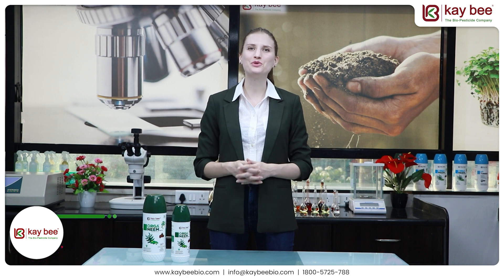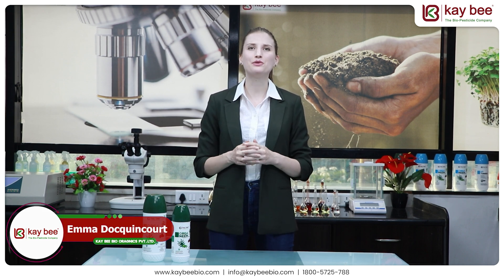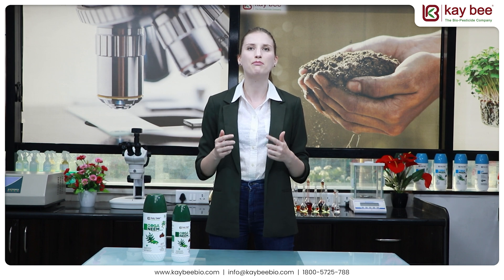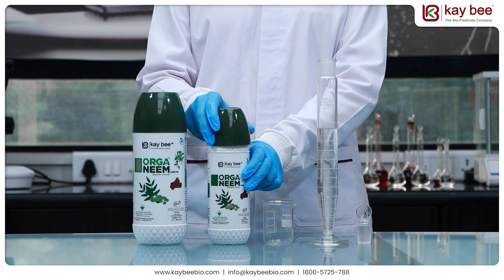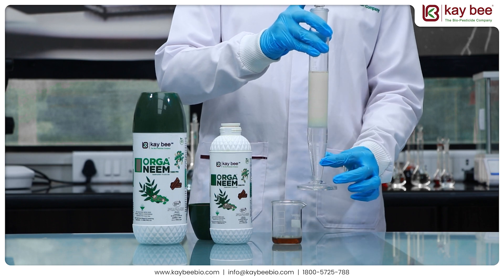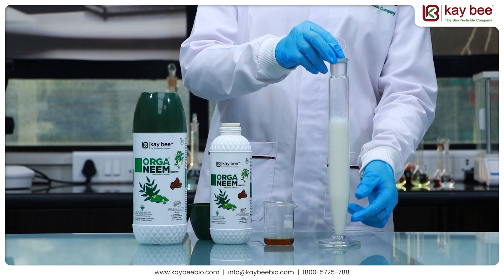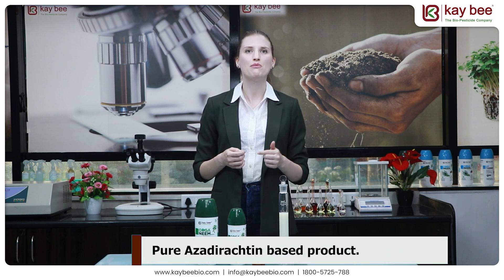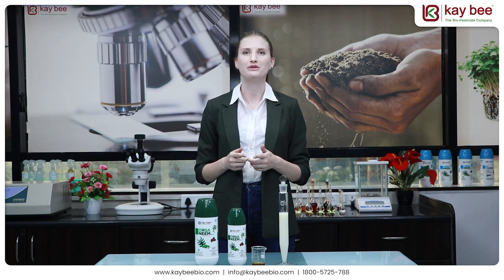Best Neem - Orga Neem! Emulsion test of Orga Neem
Orga Neem!!  Neem-based products develop by kay bee bio-organics, which is one of the first certified company and leading manufacturers of botanical base pesticides, by using modern-era technology like nano technology. Orga Neem is available in different concentrations of Azadirachtin like 300, 1500,3000,10000,50000 ppm, etc.
highlights of Orga Neem.
• Orga Neem is CIB registered product
• It’s an organic certified product as per NOP, EC & NPOP
• Kay bee bio-organics have a Manufacturing license
• Pure Azadirachtin-based product
• 100% dilution in water
• It has an extended shelf life of 2 years.
• Orga neem is Manufactured by using Nanotechnology.
• Compatible with all kinds of insecticides, pesticides, and water-soluble fertilizers.